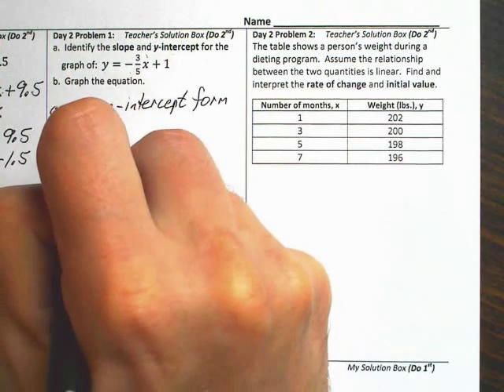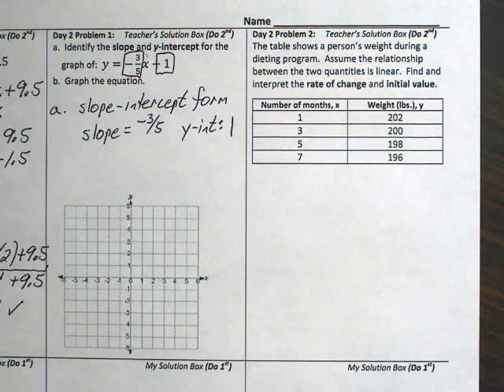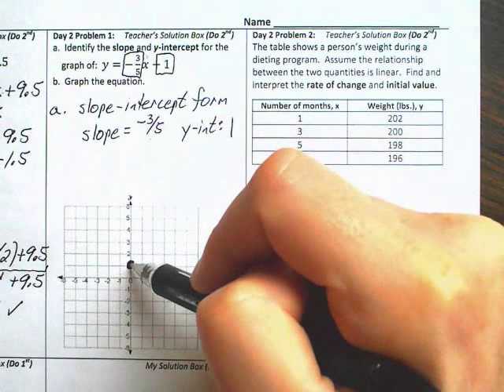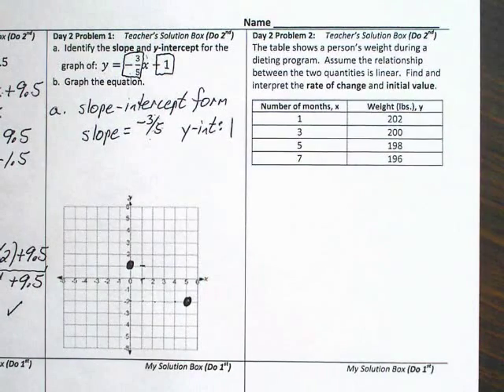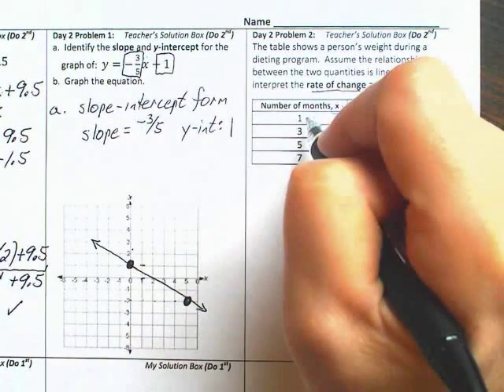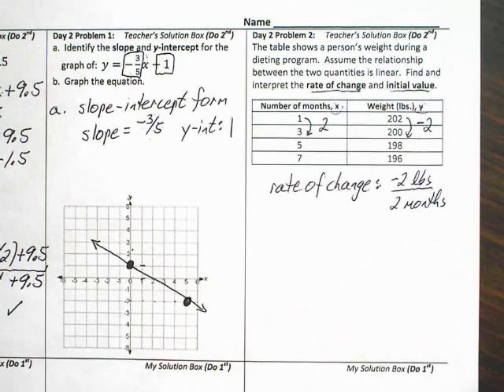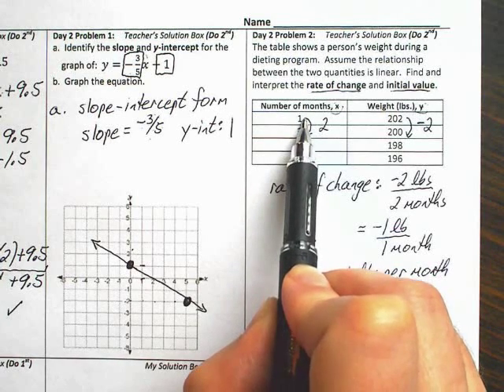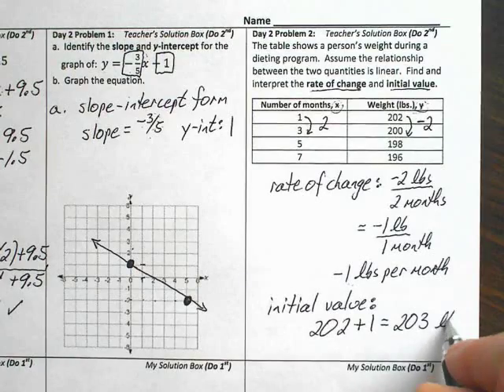Gr8 FIM WU Wk10 Day 2